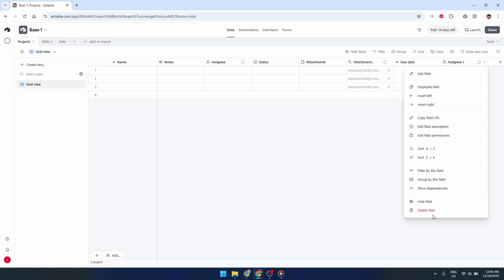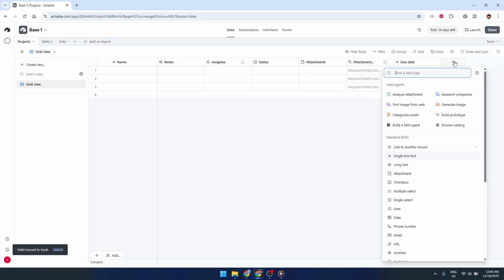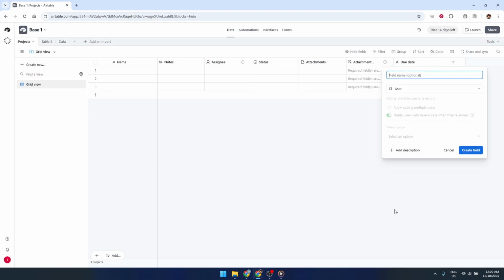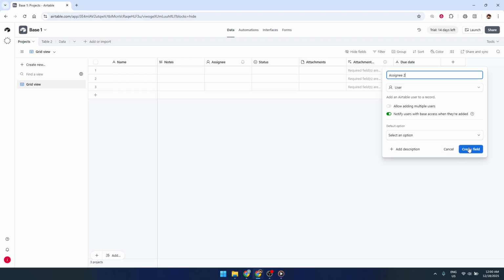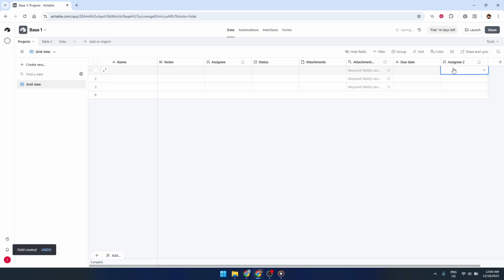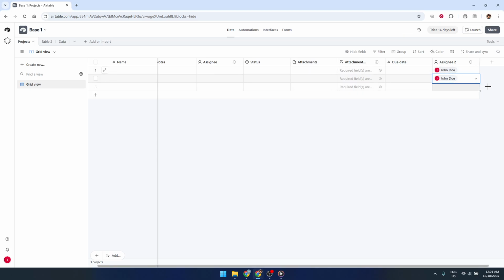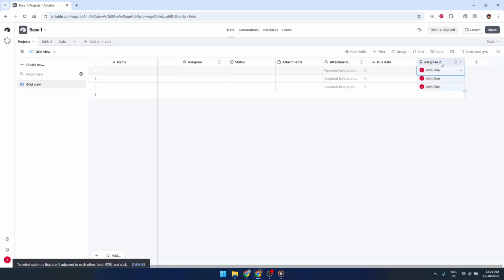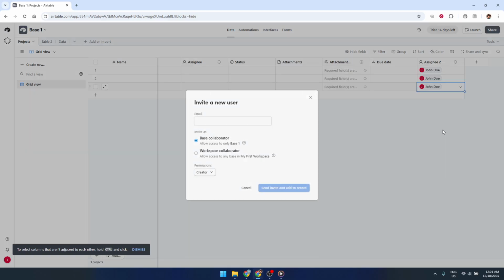How To Assign Tasks In Airtable [2026 Guide]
In today's video we cover: Airtable task management, assigning tasks, Airtable tutorial, project management tools, team collaboration, Airtable tips, task assignment, productivity apps, Airtable for beginners, workflow automation, project tracking, database management, Airtable features, task organization, online collaboration, Airtable setup, project planning, team tasking, Airtable guide

-Google Drive
-Google Meets
-Google Sheets
-Google Chrome
-Google Forms
-Google Gmail